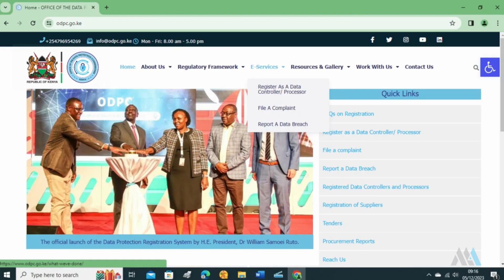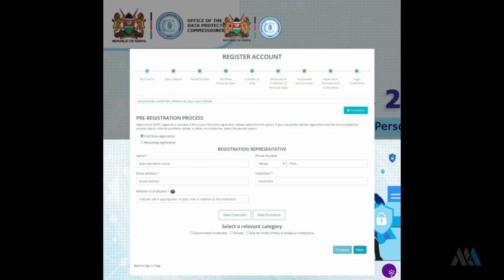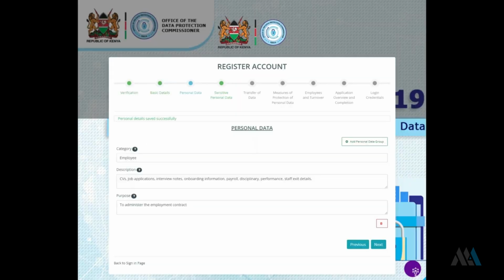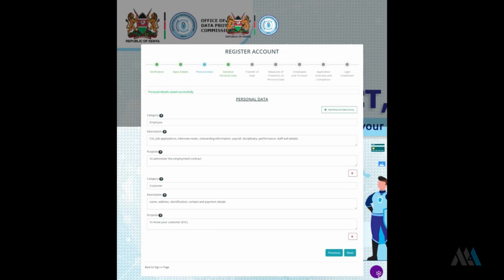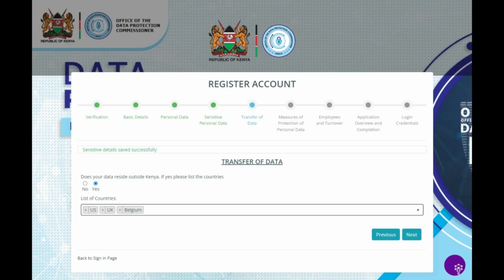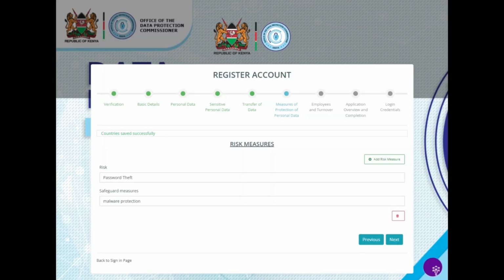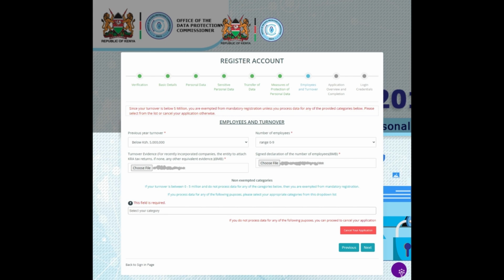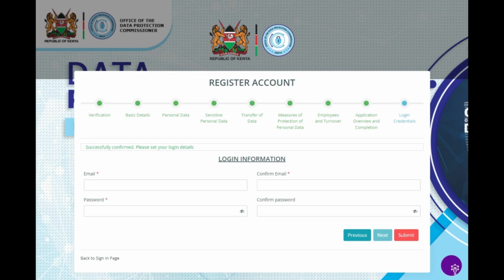How to Register as a Data Controller or Processor in Kenya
Want to register as a Data Controller or Data Processor in Kenya?

This video is your complete guide to registering with the Office of the Data Protection Commissioner (ODPC) through their official online portal.

👥 Do you need to register as a Data Controller or Processor?
📄 What key documents should you have ready before you begin?
🌐 How do you navigate the ODPC website and complete your registration with ease?

Whether you're a business, organization, or individual handling personal data, this step-by-step tutorial will help you stay compliant with Kenya’s Data Protection Act.